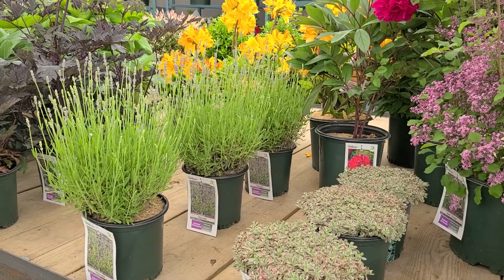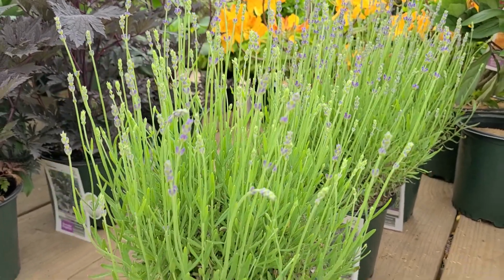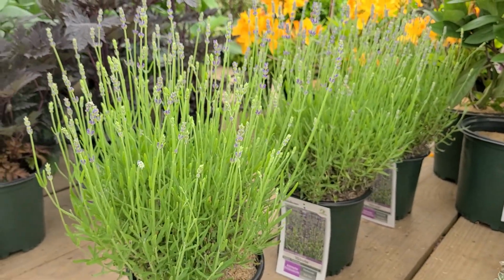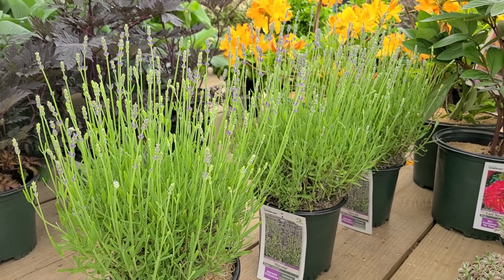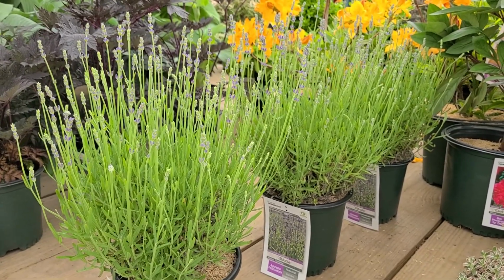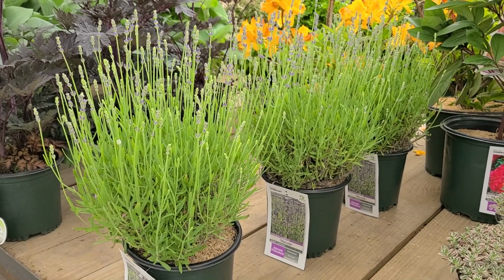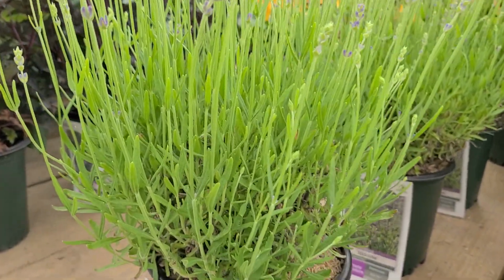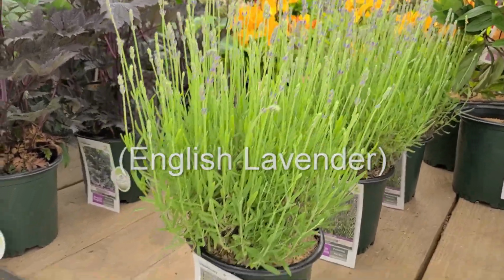Lavandula 'Hidcote'/💜💜FANTASTIC Summer Fragrance and Color! An All-Time Favorite!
The perfect cottage garden plant, lavender is a aromatic "must have" perennial for sunny, well drained areas. It is known for its calming fragrance and admired for its lovely spikes of lavender🌝 flowers. It is especially beautiful when planted along a walkway, welcoming everyone with its wonderful scent and delightful color.
 But there are many other opportunities to enjoy having the pleasures of lavender in your life. For instance, you could use it at the front or beds and borders, in raised beds and rock gardens, it is perfect for herb gardens, and it combines beautifully with roses and other summer🌸 🌼 flowering plants, it makes a wonderful addition to window boxes, planters and container combinations, and it makes a superb cut flower too. So snip a few stems and enjoy its adorable fragrance indoors, or dry some stems for wreaths and potpourris. Butterflies and pollinating insects are attracted to it and of course "we the people" love it too!
So give yourself a treat, and find out what you can do to have Lavandula 'Hidcote' thrive and luxuriate in your yard. David's extensive knowledge and time accrued practical tips await your attention.

Features:
💜  Beautifully fragrant
☀️  Sun loving
👍   Easy to Grow
🦋  Attracts Butterflies and 🐝 Pollinators
✂️  Cut Flowers (fresh and dried)
🌵   Drought Tolerant (once established)
🌟  Great in Containers
📅  Long Blooming / Multi-Season Interest
💤  Low Maintenance
🦌  Not Preferred by Deer
💕  Perfect for Small Spaces
✔️ A Handpicked for You® Program selection*

We are proud to partner exclusively with premier locally-owned garden centers in the Northeast and Mid-Atlantic region. Enter your zip code in this Locator to find a source for these plants.

We are adding NEW videos all the time - lots of interesting and COLORFUL plants that are perfectly suited to our Mid-Atlantic & Northeastern USA region

*A certified plant in the Handpicked for You® Program, which brings extra reassurance as a tested, tried and true performer in our region.

Lavandula angustifolia 'Hidcote'